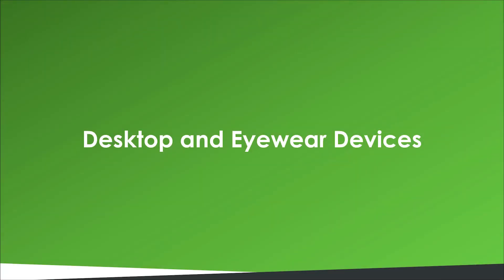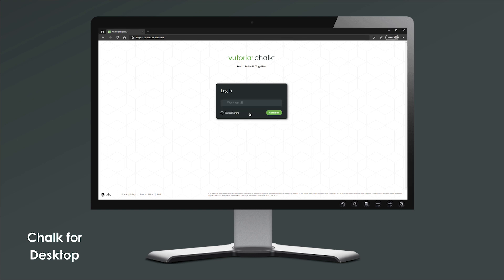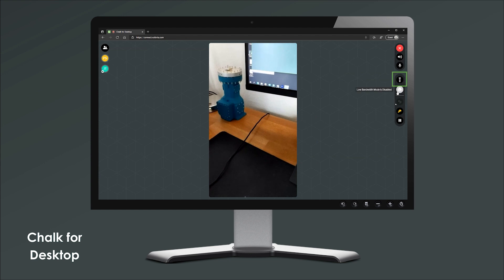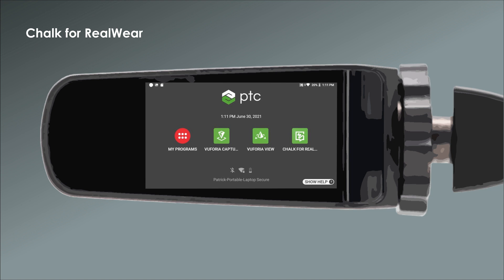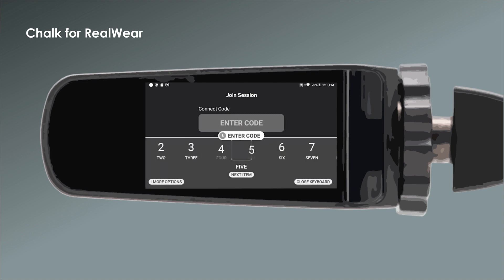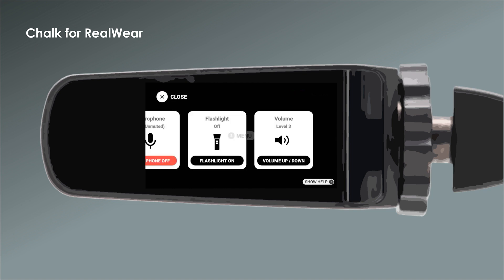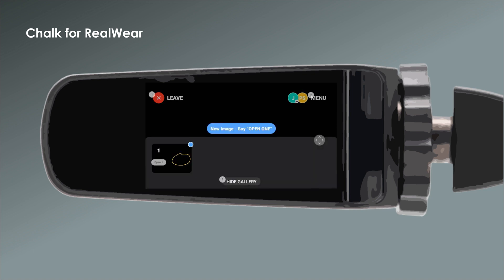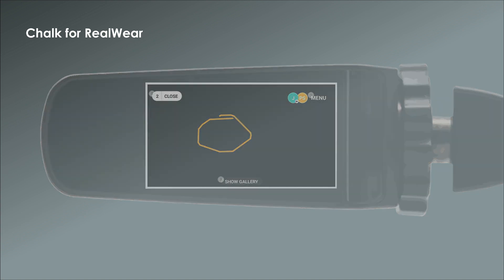Chalk for Desktop and Hands-Free Devices - Vuforia Chalk Introduction Series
In this sixth video we’ll go through how to use Chalk for Desktop and RealWear HMT-1 and HMT-1Z1.

This introduction series provides you with the necessary knowledge to start using Vuforia Chalk.